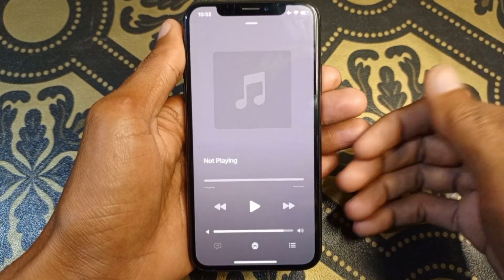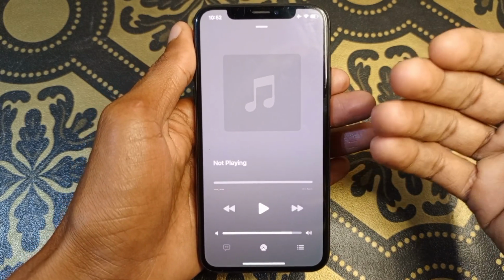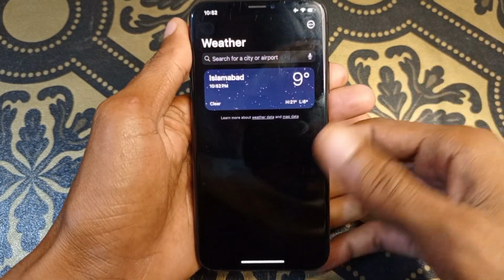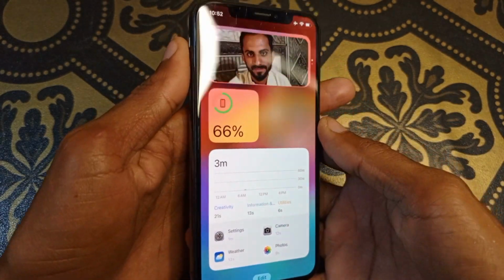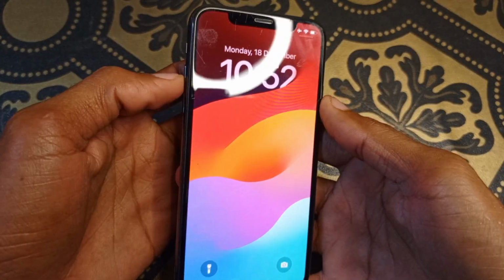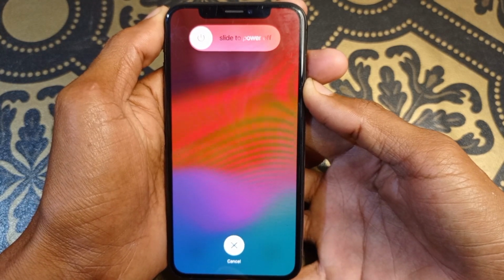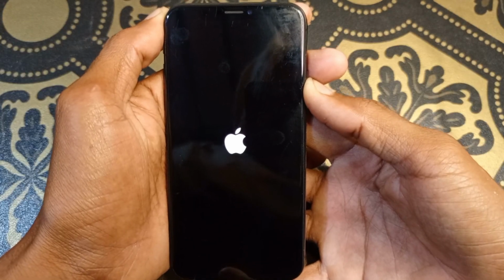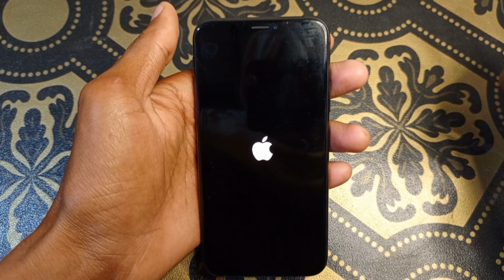Fix Ghost Touch On iPhone iOS 17 | iPhone Touch Automatically Working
In this video, I will help you to fix iphone touch automatically working. Please watch till the end.